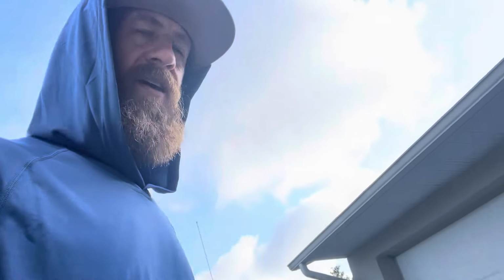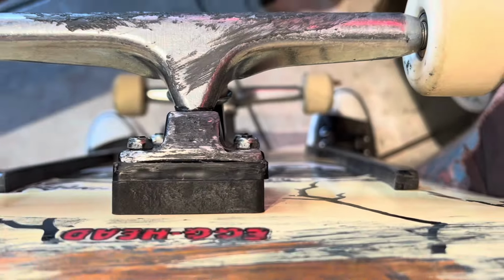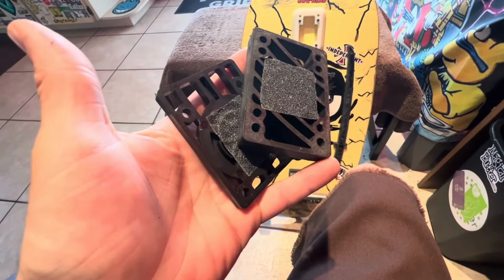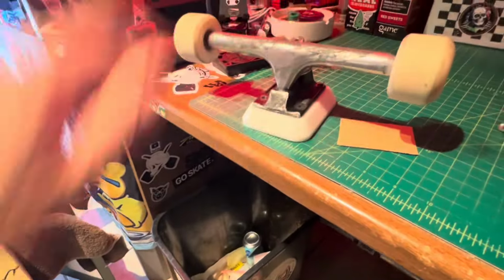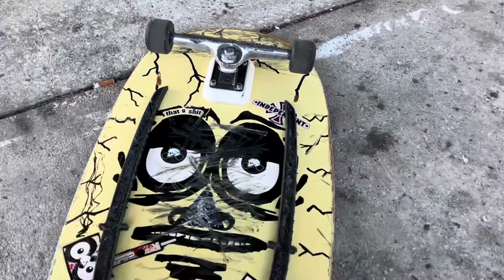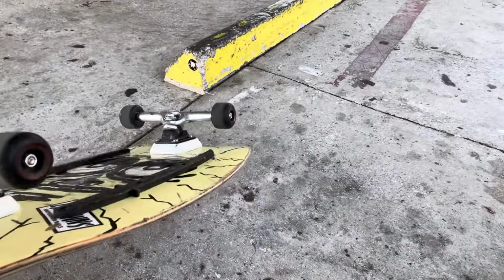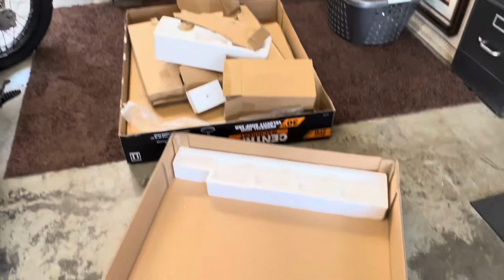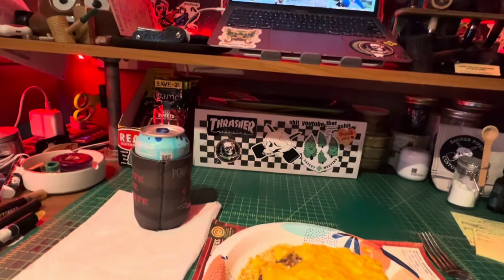LIL JAWNS CUSTOM SLOP JARS 3/4 RISER PADS for my DAGZILLA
HAPPY SUNDAY FUNDAY!
If you are the Proud owner of a @heroinskateboarding EGGZILLA 2
These @lil_jawns CUSTOM 3/4 SLOP JAR RISER PADS ARE A MUST FOR MORE UNLOCKED FUN AT EASE MY FRIENDS!
Ask about them here👇🏻
TREAT YOURSELF

Cheers to the Self Healers!
RIDE, REST & RECOVER LIFESTYLE!
Hyperfocused on Healing Daily👌🏻
with 🥩🥚🧂💧☀️
Back on the Board this Weekend! Wooohooo!!!🙏🏻❤️🛹

Take the Metabolic Healing Journey
For yourself and see what happens with a lil discipline and Hard Work.

We are having a Special Sale on our Red Rusticated Civil War Anse Pipe.

Take Advantage on the Savings and Enjoy yourself in STYLE.

Checkout my ​⁠  Professional Corn Cob Poker Pipe
Here👇🏻

Checkout the Sale over at Lil Jawns skateboard rails👇🏻

Much Love❤️💨 & See yah all Soon!